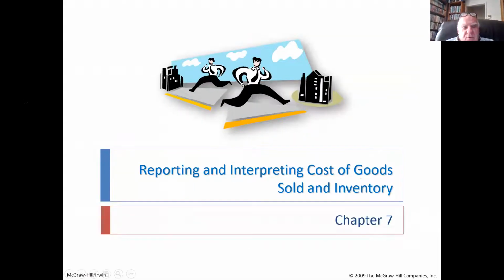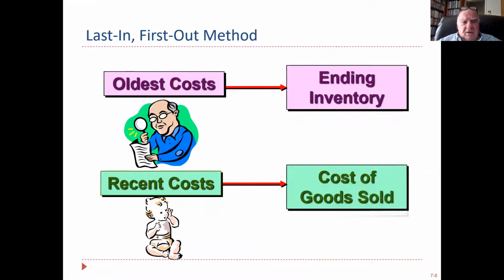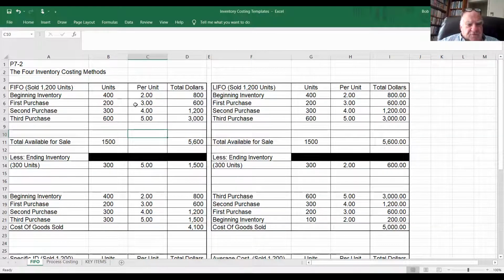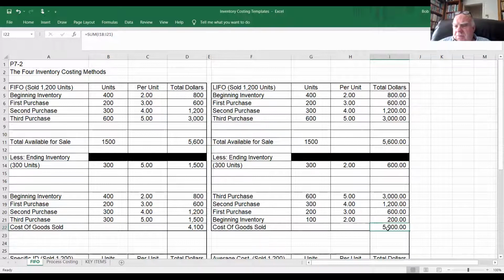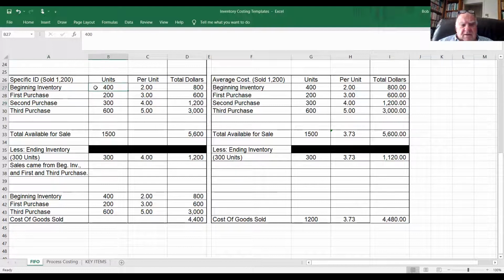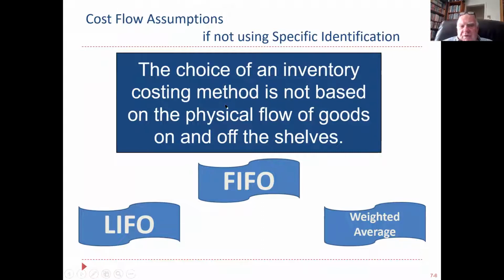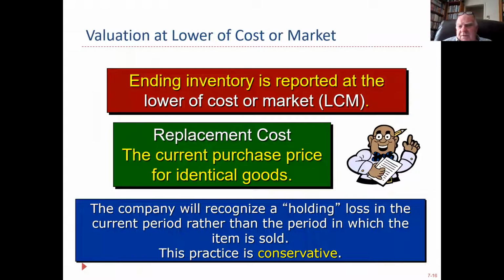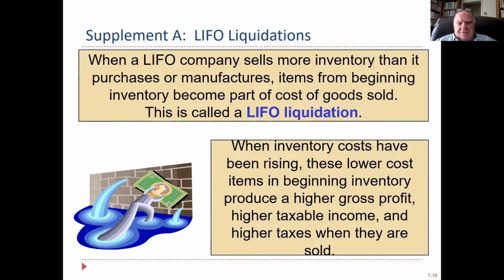ACC 230 82078 Chapter 7 Lecture